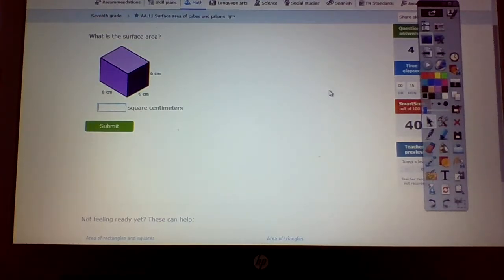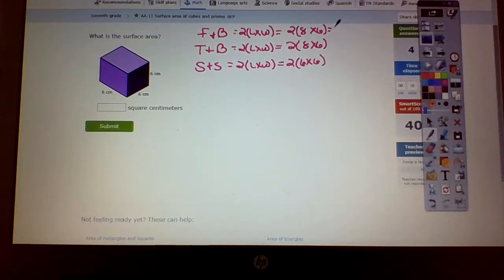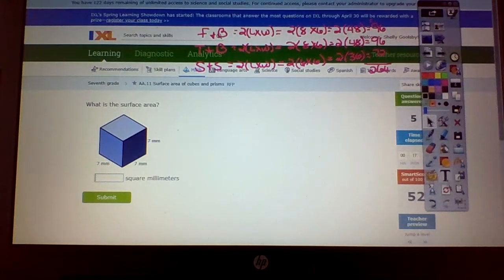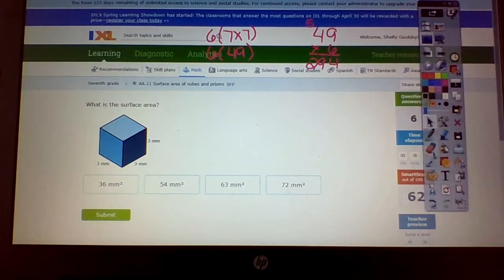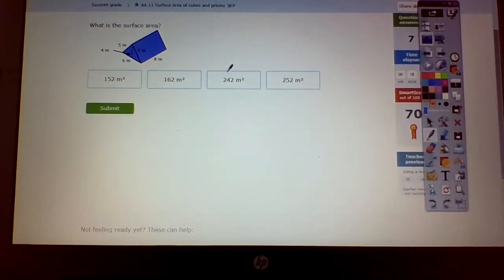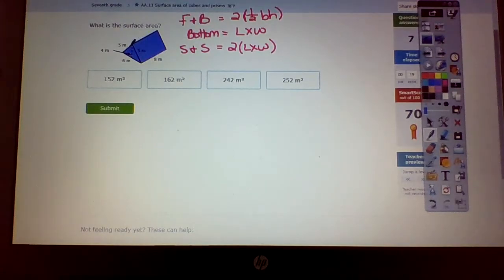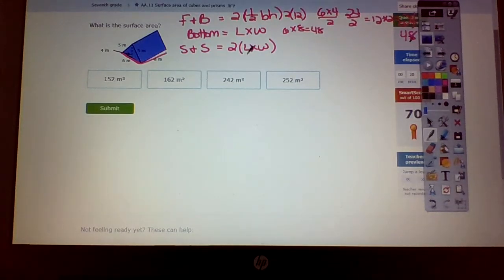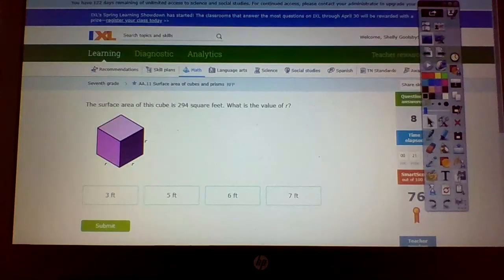7th grade Math IXL AA11continued surface area of cubes and prisms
This video helps students understand finding surface area of cubes and prisms.